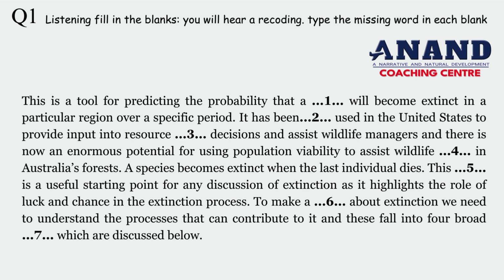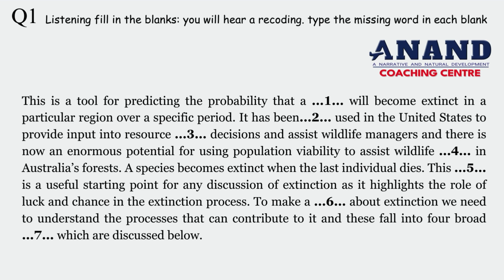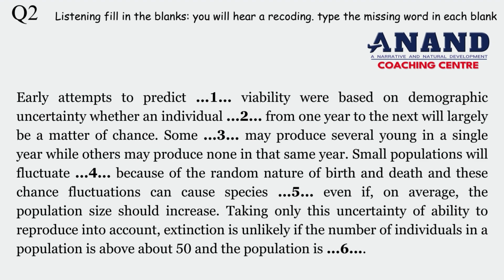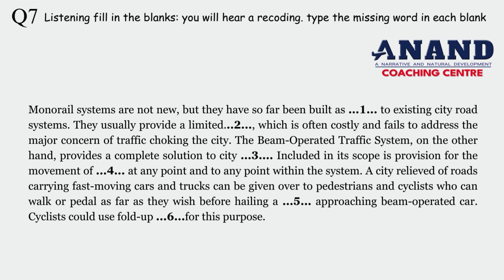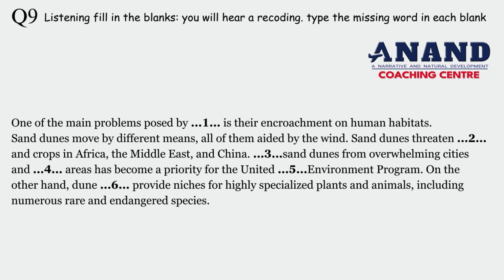PTE Fill in the Blanks Practice Questions | MOST Repeated PTE listening fill in the blanks